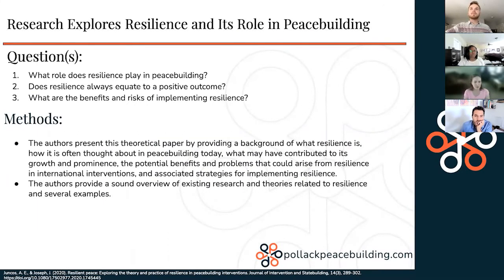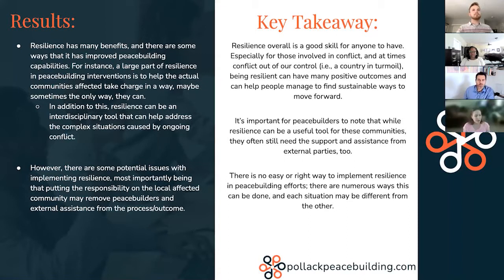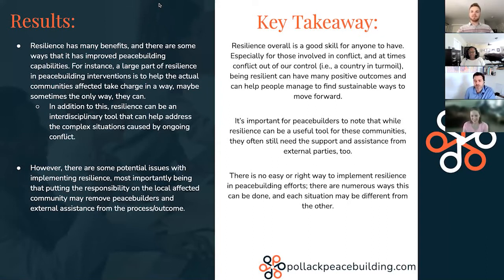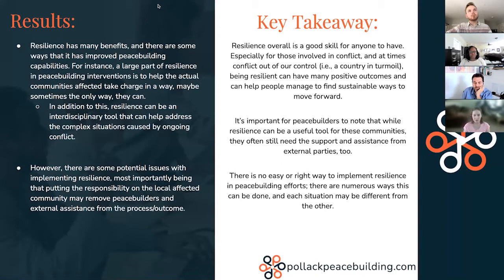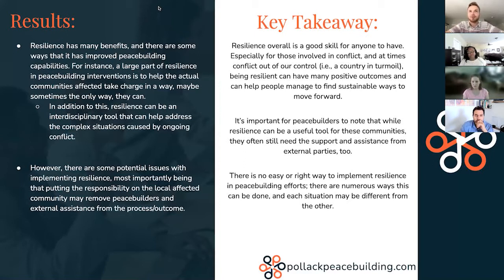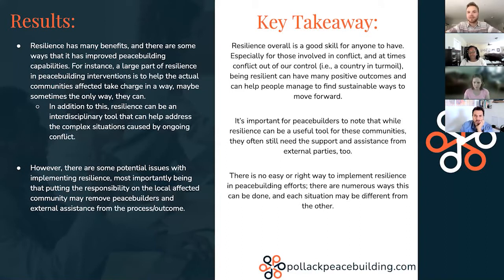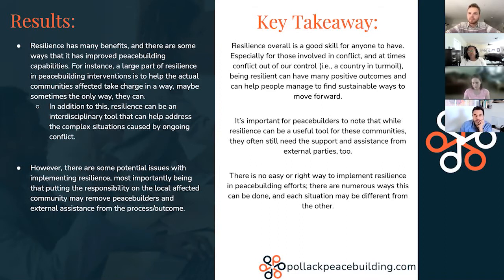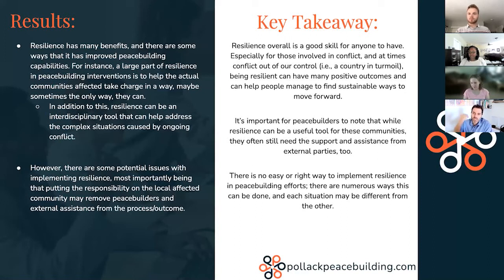Research Explores Resilience and Its Role in Peacebuilding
The Pollack Peacebuilding team reviews and discusses the latest research related to workplace conflict, social psychology, and conflict resolution. Read the research summary here:

Summary of:
Juncos, A. E., & Joseph, J. (2020). Resilient peace: Exploring the theory and practice of resilience in peacebuilding interventions. Journal of Intervention and Statebuilding, 14(3), 289-302.